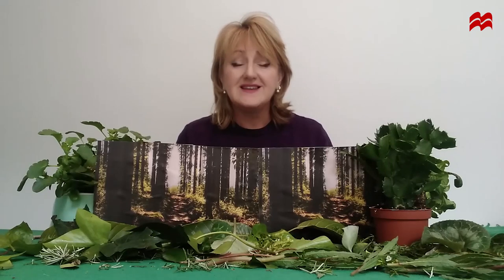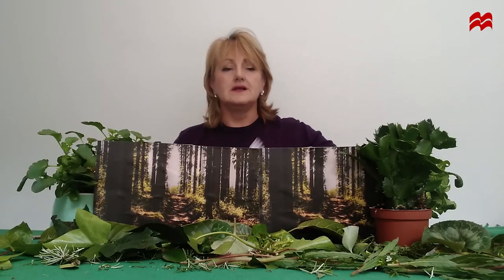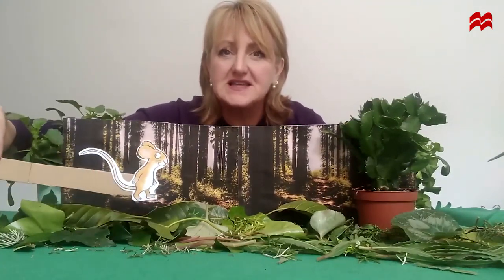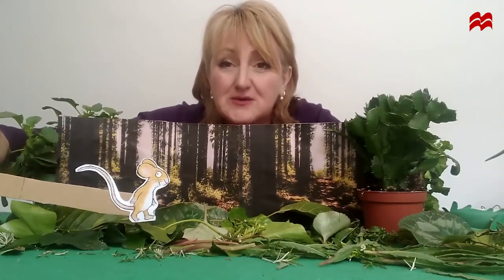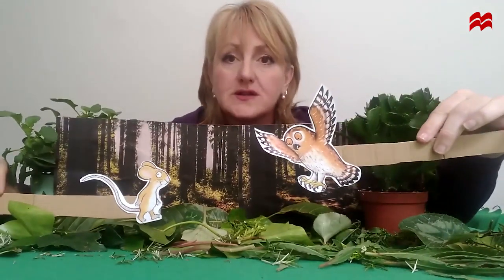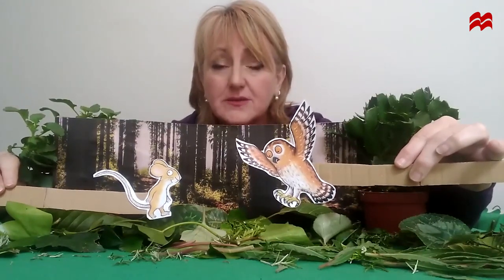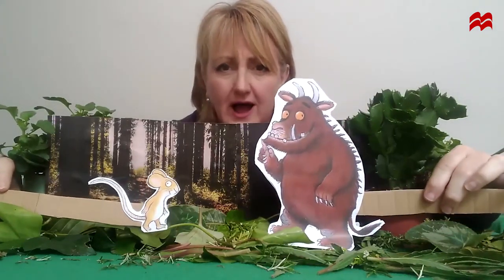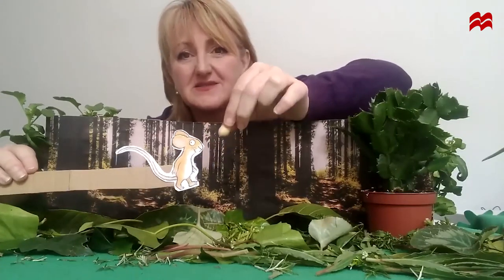Macmillan Story Corner: The Gruffalo.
By Julia Donaldson & Axel Scheffler.
Dramatised by Yvonne Dalorto